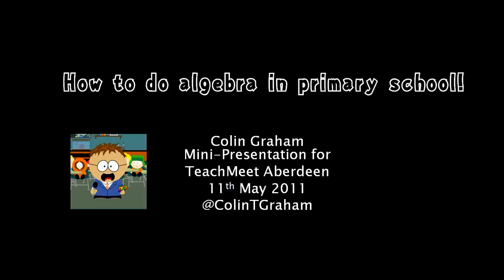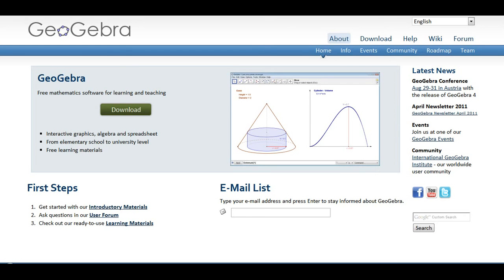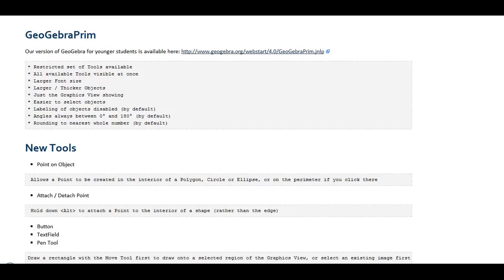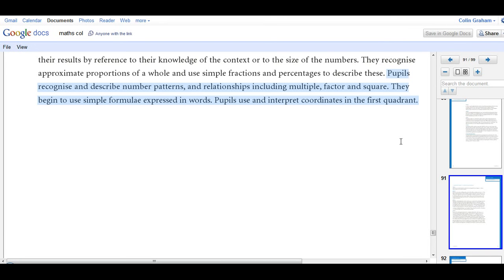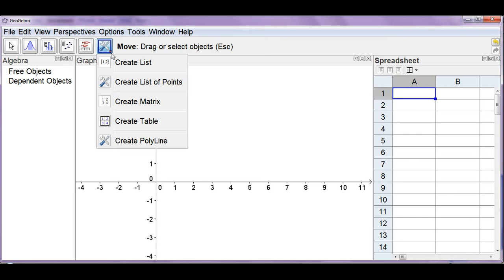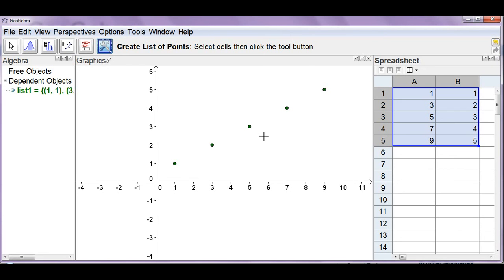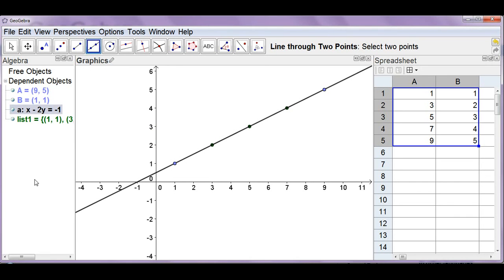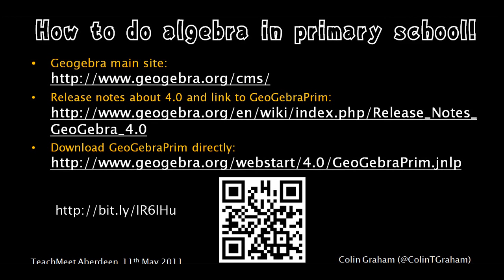How to do algebra in primary school!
A very short introduction to GeoGebraPrim as a way of exploring algebra in a 'connected way'.  First seen at TeachMeet Aberdeen, 11th May 2011